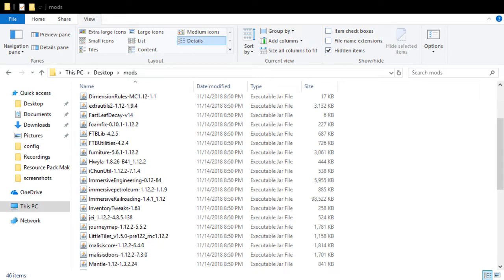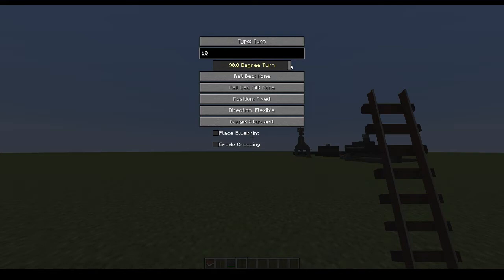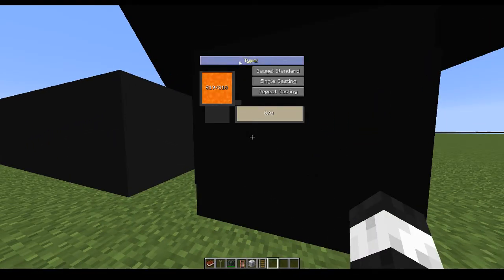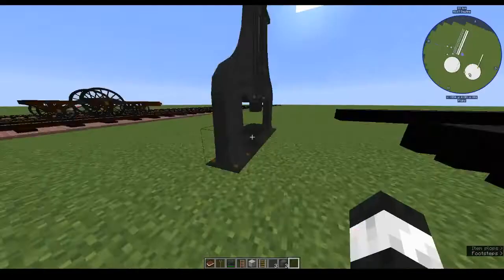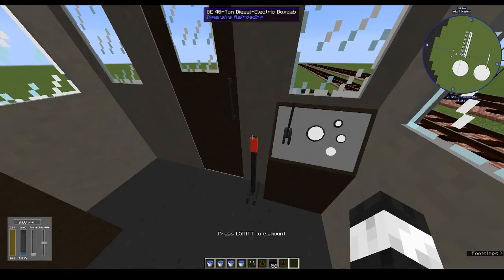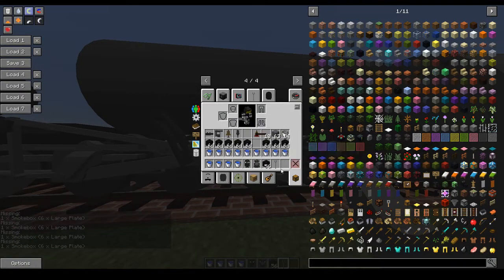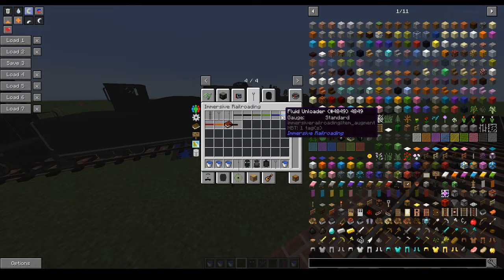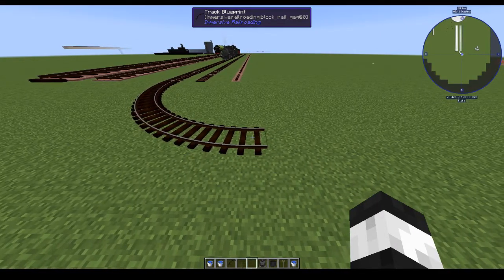Immersive Railroading In-depth Tutorial (OLD)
This video is now outdated, and is being kept for reference only. The new tutorial series can be found

Today I am going to go through a full tutorial on how to install and use IR, along with how the addon pack system works.

Along the way, i talk about the various machines you will need, the tools that are required, and tip on setting up your own railway.

Please note that I don't cover the controller augment or the opencomputers augement, as that needs its own tutorial to be fully covered.